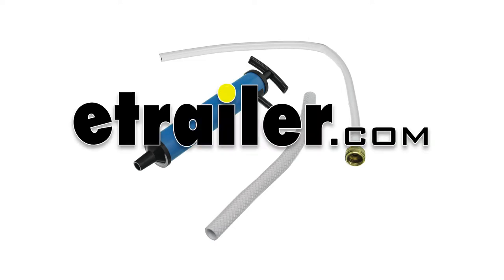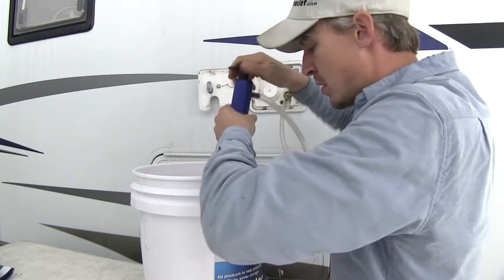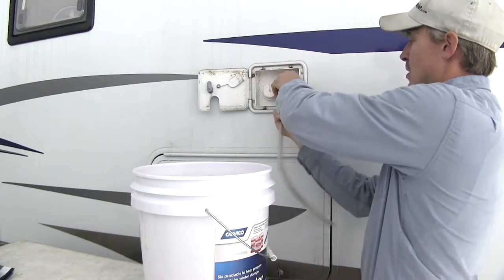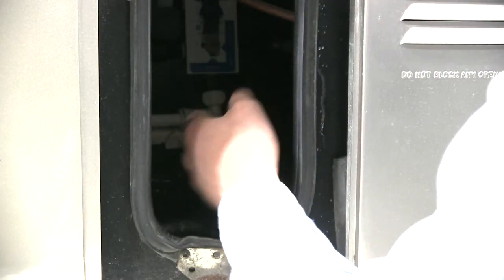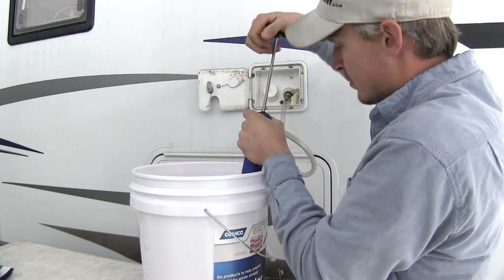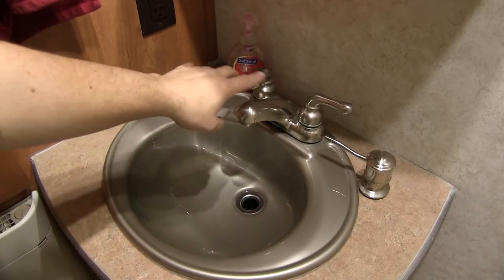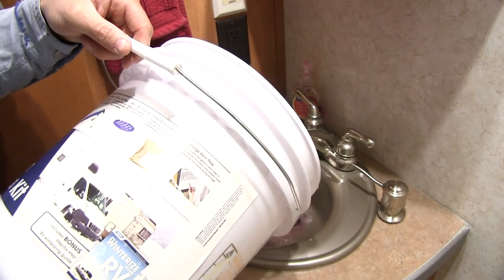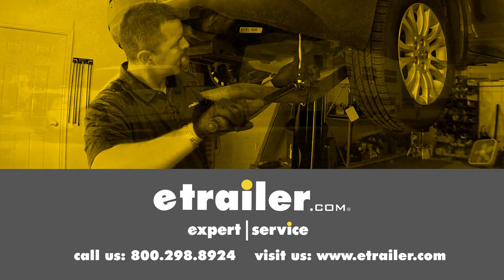etrailer | An In-Depth Look at the Camco RV Antifreeze Hand Pump w/ City Water Connection Hose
Today we're going to be taking a look at the Camco RV Antifreeze Hand Pump, part number CAM36003. This hand pump lets you pump antifreeze directly into your RV's waterlines. The flexible hose connects to the city water connection, and the plastic tube reaches to the bottom of the antifreeze container to avoid waste. A faucet adapter, part number CAM40083, can be purchased separately to pump antifreeze through an indoor faucet. Now we'll go ahead and show you how to use it. We'll take our clear hose, we'll attach it to our fresh water inlet, get it nice and snug. Then we're going to attach it to our pump, to the side here. Once we've got that attached, we'll take our next hose, and put it on the bottom.

Before you start pumping the antifreeze, you need to make sure that your inaudible 00:00:51 valve is closed. That'll force the antifreeze through your system, and not out the bottom of your RV. Now, we're going to start with the kitchen faucet first. I've gone ahead and opened the hot side only. We'll stick it down in the bucket, and then start pumping.

We're going to pump it until we see antifreeze coming out of the kitchen faucet. Now, if it leaks a little bit that's okay, it's not harming anything. We'll repeat the same process, alternating hot and cold, for all of our remaining faucets. Be sure to close the previous faucet. Now we've got some antifreeze leftover. That's okay, because we need to pour some into our sinks and shower drain, about two pints in each.

If you have an ice maker, a washing machine, or an external shower, those will also need to be winterized. You can find information on how to do that in your appliance manuals. That's going to complete our look at the Camco RV Antifreeze Hand Pump, part number CAM36003.